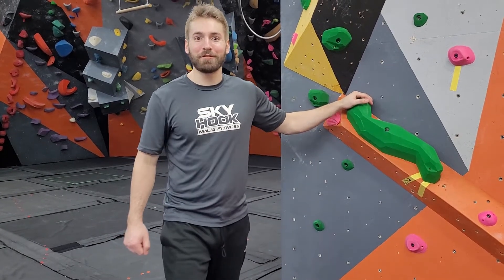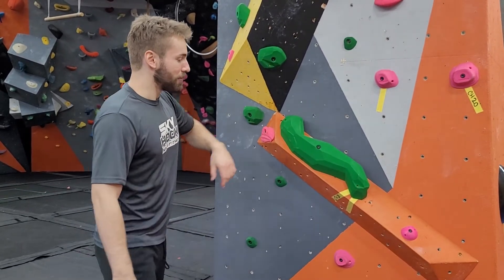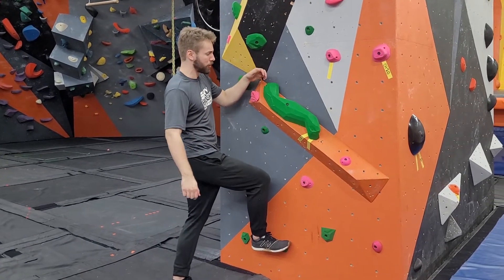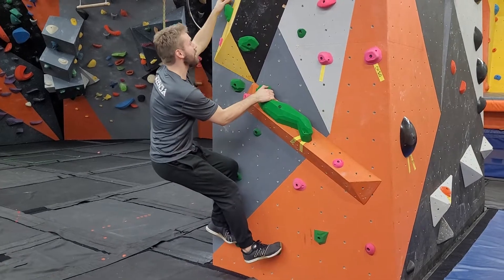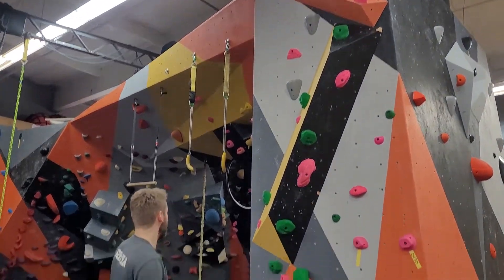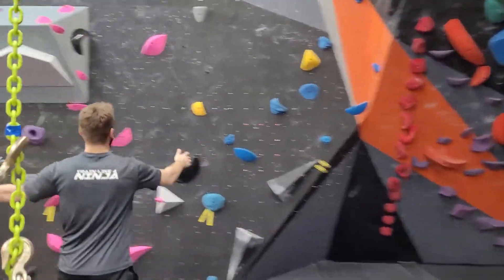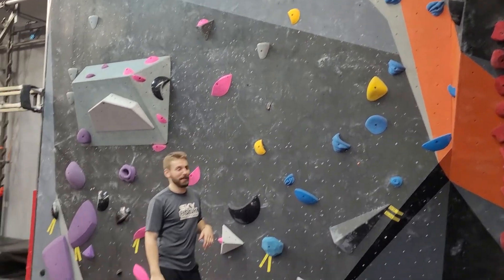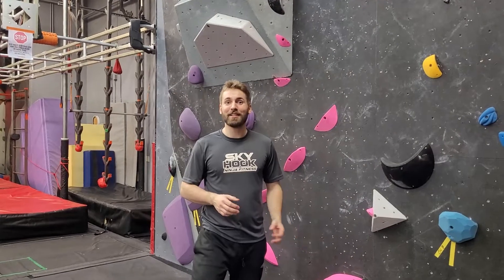Redpoint 2022 Climbing Wall Challenges